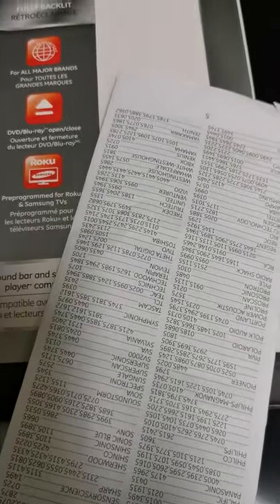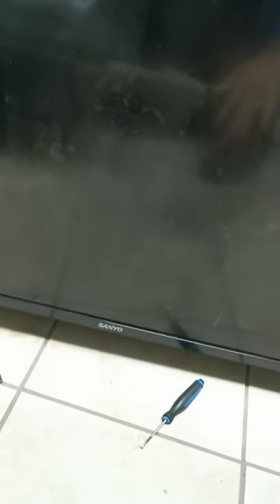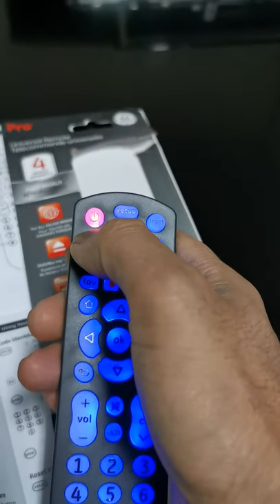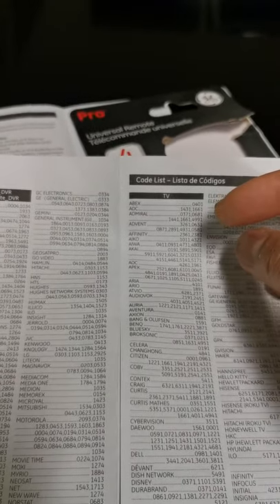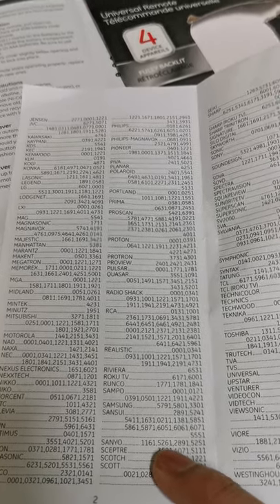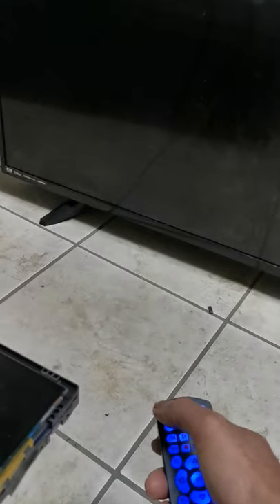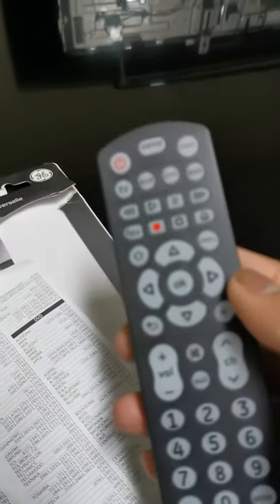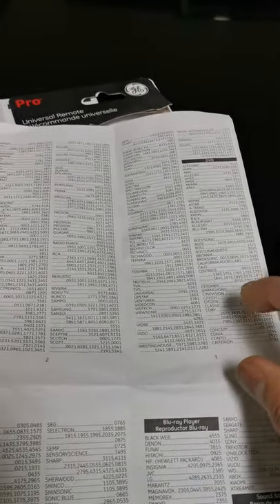LG GE universal remote setup